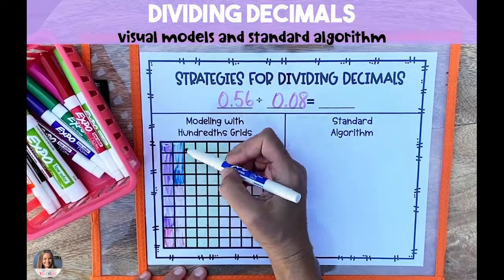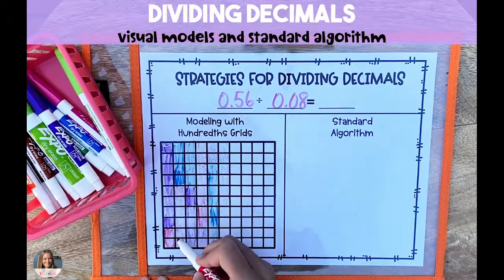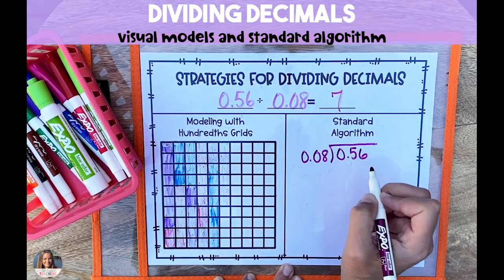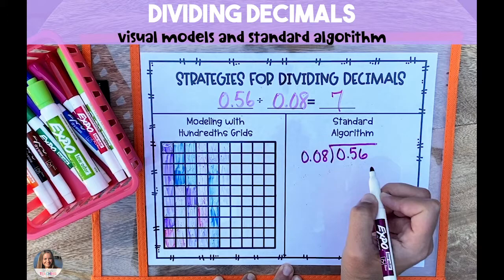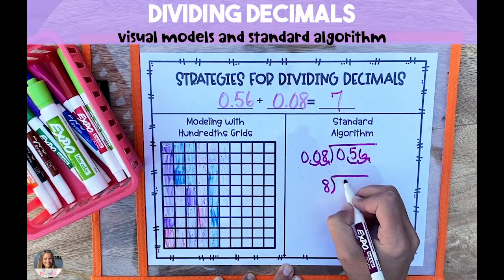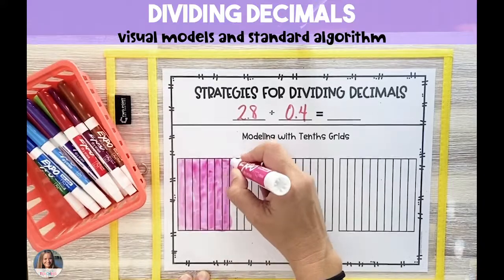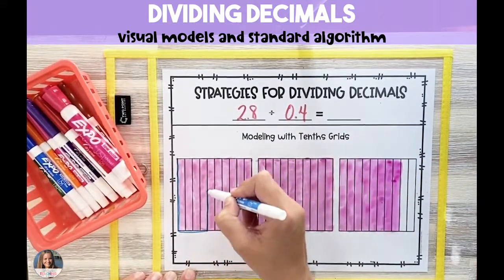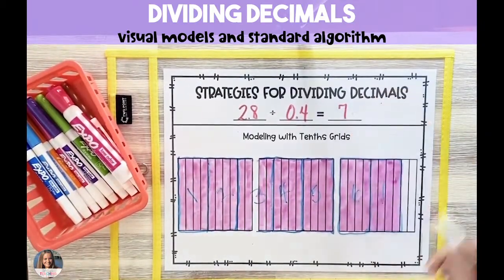Dividing Decimals Tutorial Video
This video takes you step-by-step through solving two different decimal division problems:
- dividing decimals by decimals to the hundredths place (visual model and standard algorithm)
- dividing decimals by decimals to the tens place (visual model)